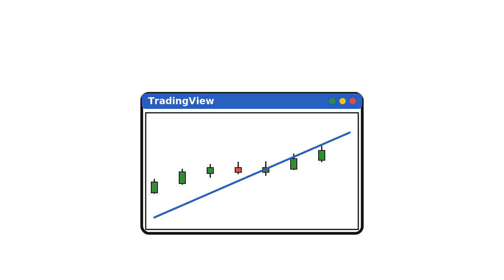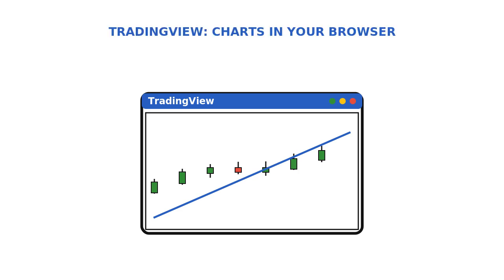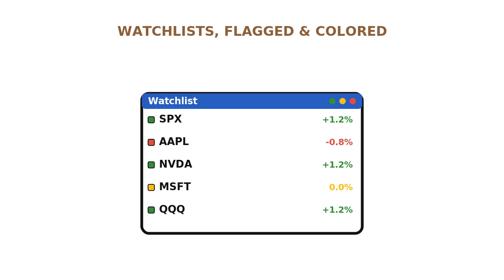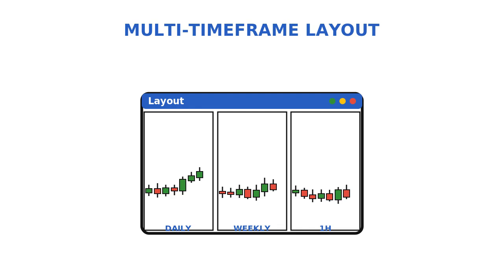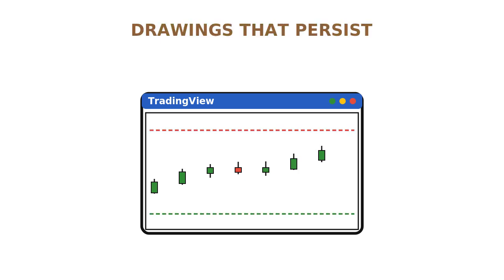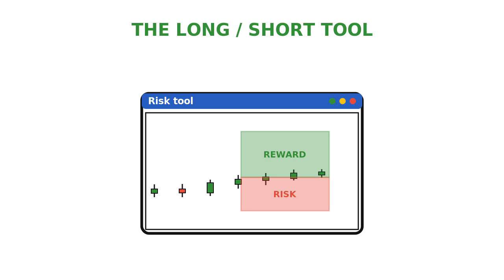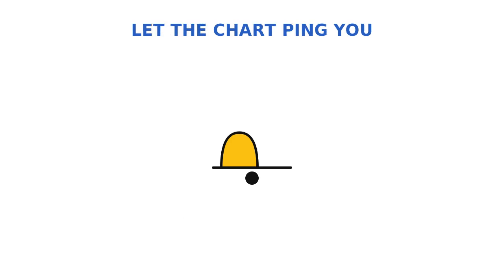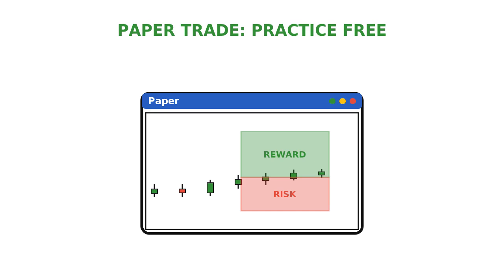Mastering the Stock Market 29: Set Up TradingView Like a Pro (Part 1)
The chart is only as good as the workspace you read it on. In this episode we step away from theory and set up your charting cockpit in TradingView — the free, browser-based platform millions of investors use — so good decisions get easier and bad habits get harder. This is part one.

In plain English with simple doodles: how to set a clean default chart (candlesticks, log scale, a calm theme); organize watchlists with color flags; use multi-timeframe layouts to see the daily, weekly and hourly at once; save indicator templates and chart layouts so your setup is one click away; draw trendlines and support/resistance that persist; and use the long/short position tool that literally draws your stop, target and risk-to-reward — tying straight back to last episode's risk lesson. Then the features that change how you live with the market: price, volume and trendline alerts so the platform watches for you, a stock screener and built-in economic calendar to point your attention at what matters, plus bar replay and paper trading to practice reading charts without risking a cent.

And the honest through-line we always return to: these tools make you a faster, calmer chart reader — but no platform turns trading into easy money. For most people, a broad, low-cost index fund bought steadily still wins, and the smartest use of these tools is learning, a few patient alerts, and discipline.